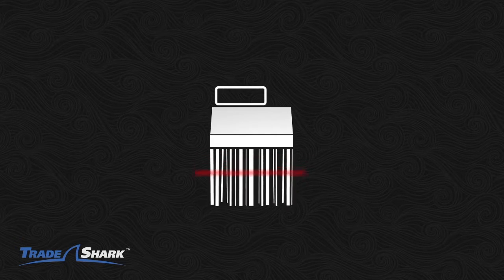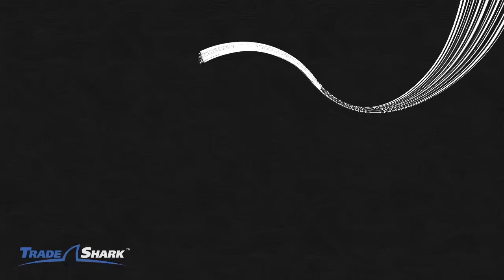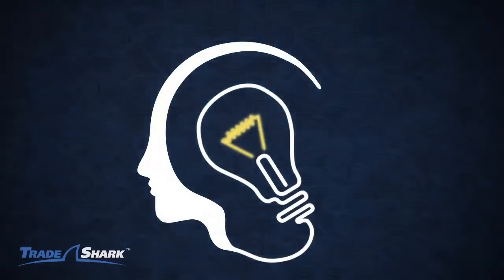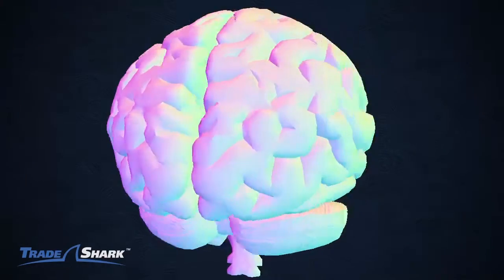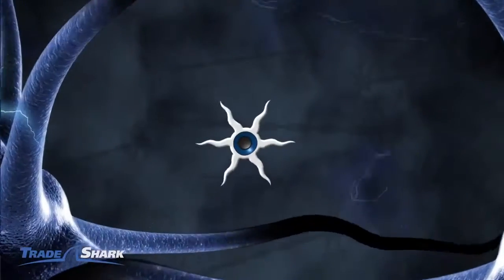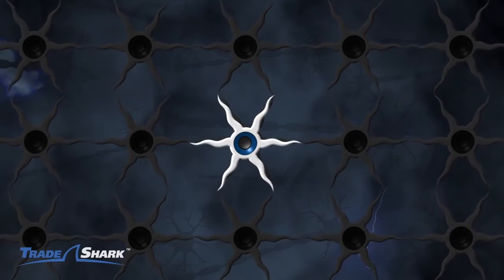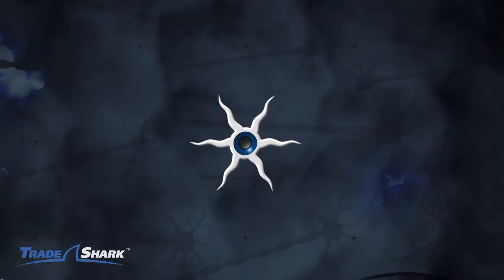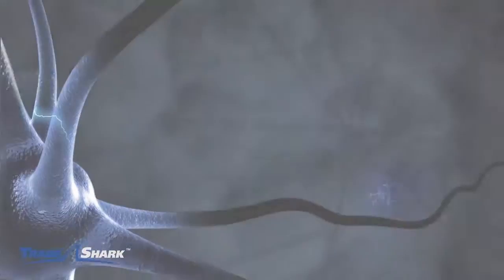Neural Network Software for Traders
TradeShark's proprietary software uses Neural Networks to find hidden patterns and non-linear relationships in market prices; turning data into predictive behavior that can forecast prices with a high degree of accuracy.

Applying neural networks to global markets gives TradeShark users a competitive advantage.

TradeShark Trading Software